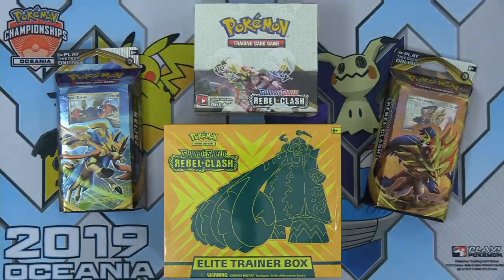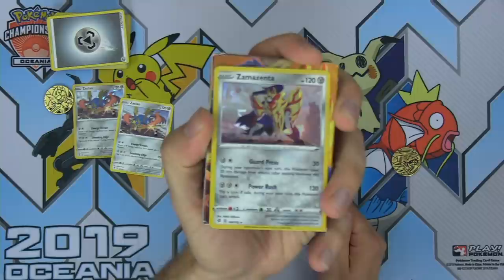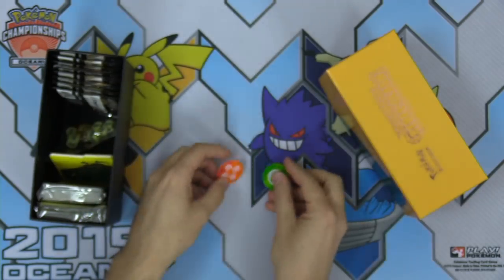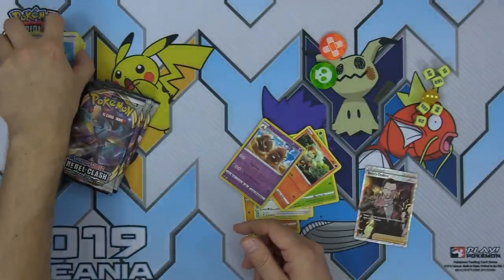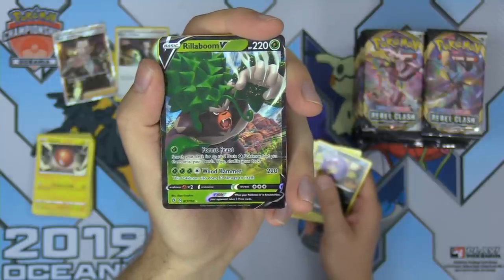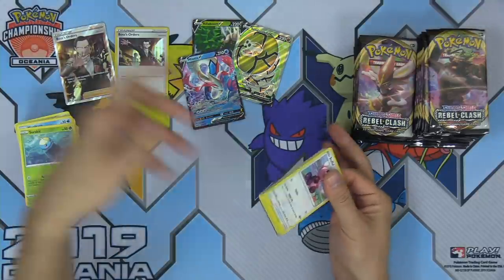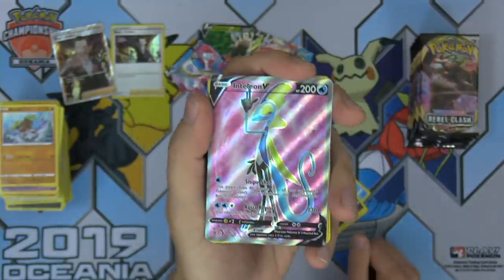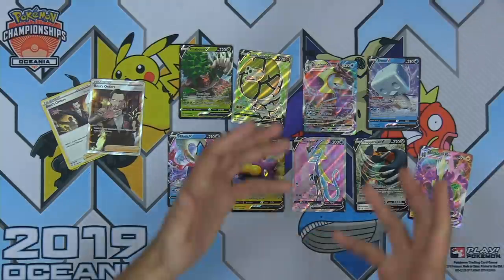Rebel Clash Booster Box, Elite Trainer Box and Theme Deck Opening! Thanks TPCi!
Andrew Mahone opens the newest Pokemon TCG cards from Rebel Clash before they release thanks to The Pokemon Company international! Check out this Booster Box, Elite Trainer Box, and Theme Deck Opening!